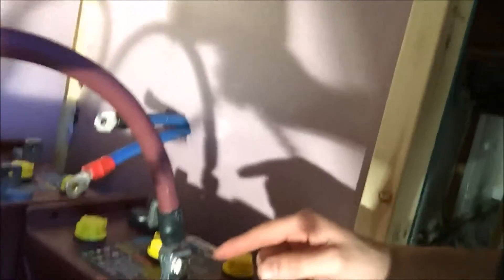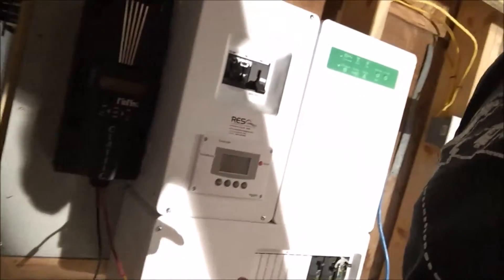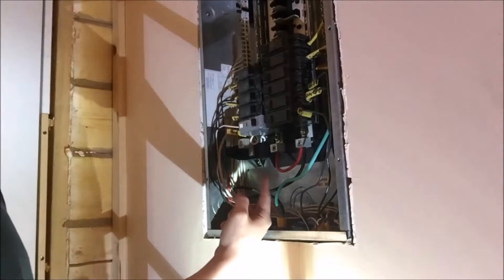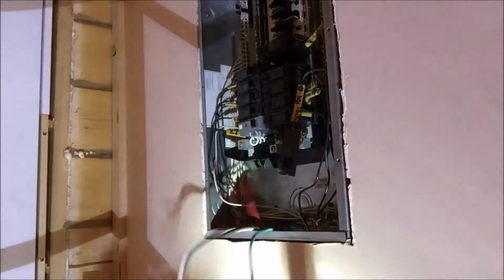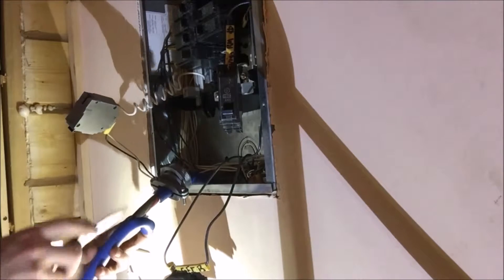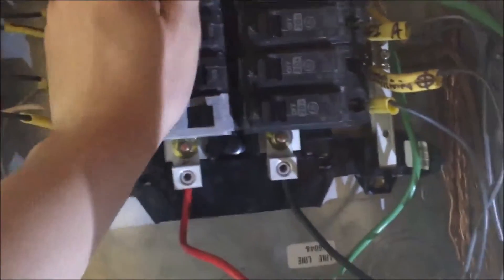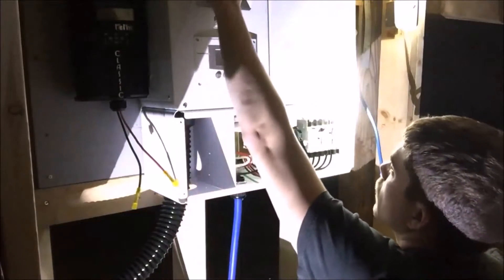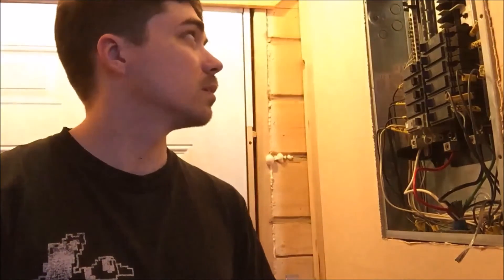Battery Bank Installation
Watch as we install a battery bank to power the homestead.